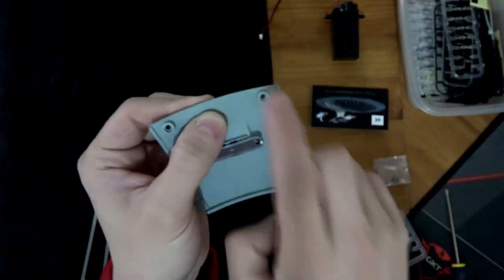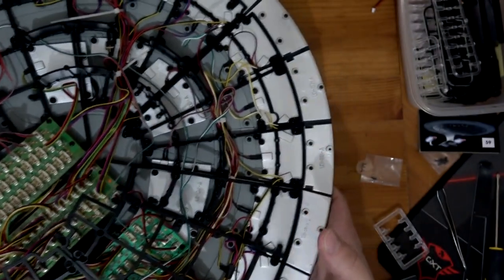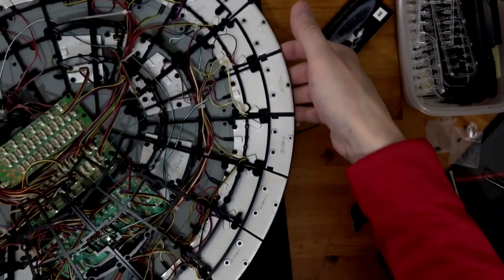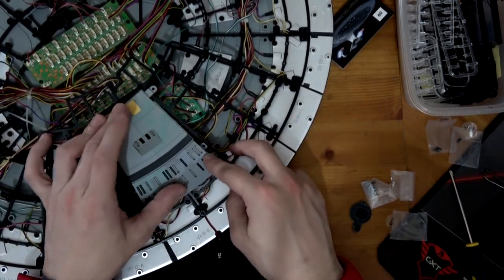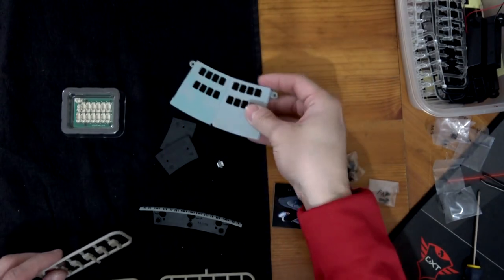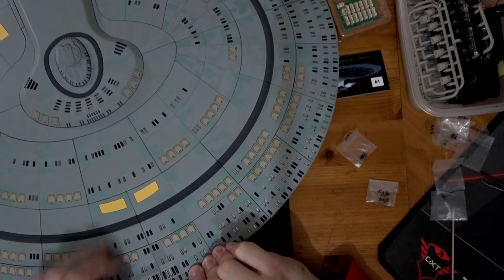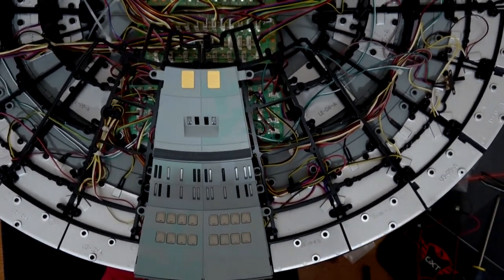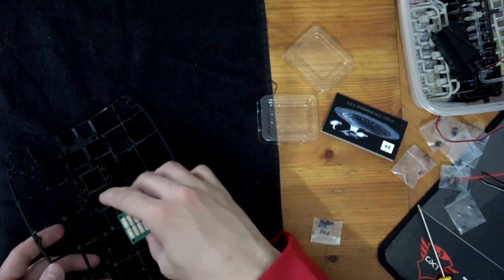One Nacelle Complete!! // Build the U.S.S. Enterprise NCC-1701-D #16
It's been a while, but at long last some new parts have arrived, and another section of the build is finished!
It's great to be back to work on this model!

● Ensign-level Patrons:
Mike Bovia, Elsa Riot, David Huhn, Fenoth, Elton Faulk, Tim Seibert

● Lieutenant Jr Grade-level Patrons:
weaponised_beef

● Lieutenant-level Patrons:
Kyle Lambert, Mikko Virtanen, Chelan Patton, Jason Weddell